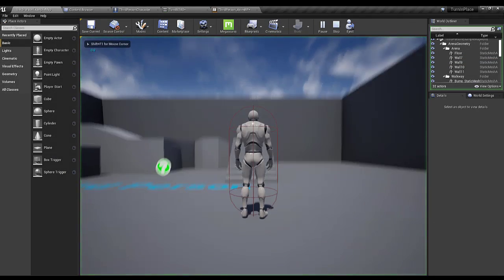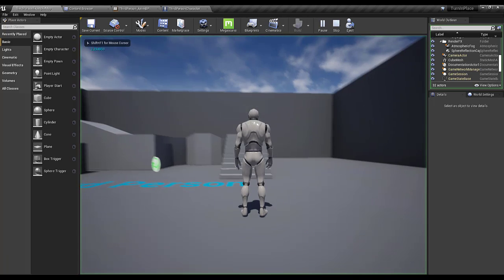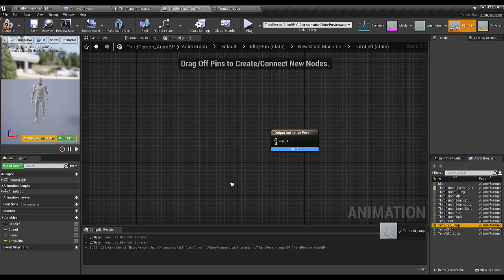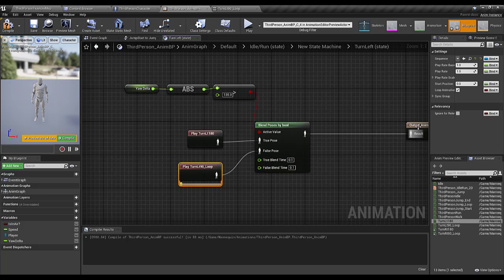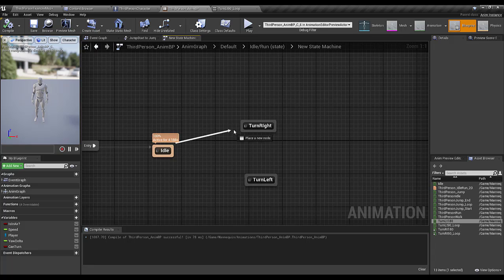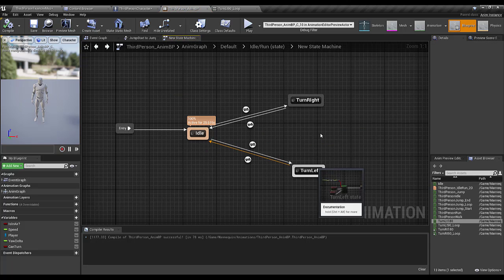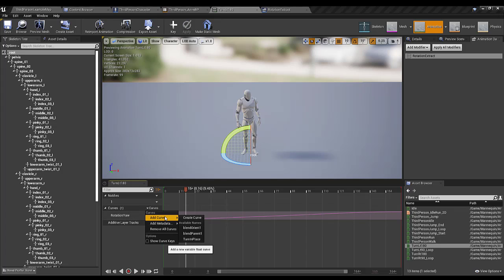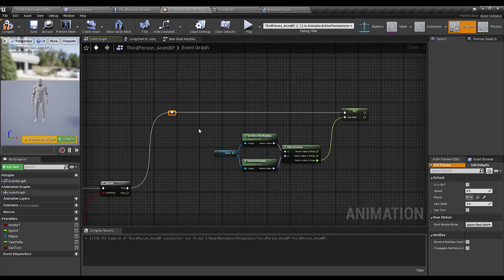UE 4/5 Turn In Place | Using Animation Curve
In this tutorial we'll setup turn in place functionality by using animation curvers
00:00 Intro
1:00 Seting Up Animation Blueprint
10:20 Set Up Rotation Extract - Animation Modifier
14:20 Setup Turn In Place Functionality
26:15 Ending